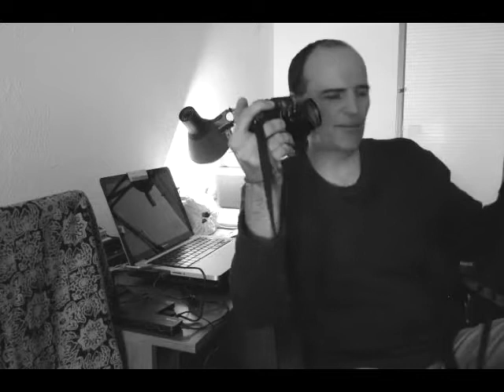LEICA M8 and my GEAR SUMMICRON 28, SUMILUX 50 and TRIELMAR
This is my first review in English of my gear, Leica m8 with my Summicron 28, Summilux 50 and Trielmar 16-18-21. I liked to share with all of you my experience after more than 10 years with the system of Leica m.

I hope that you enjoy with my review and forgive me about the quality of the video because is shooting at 640x480 because I have a Nikon D300s for the video. The audio is in mono system, but I hope that you understand my chat.